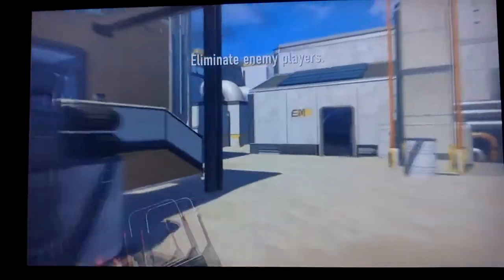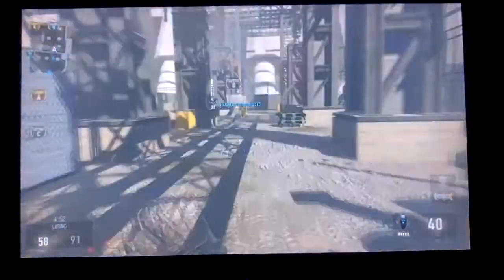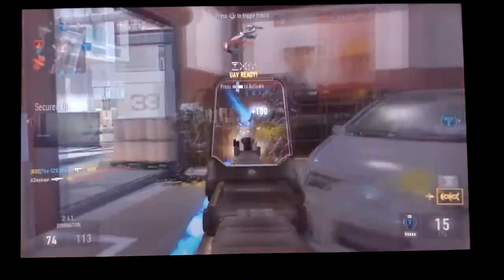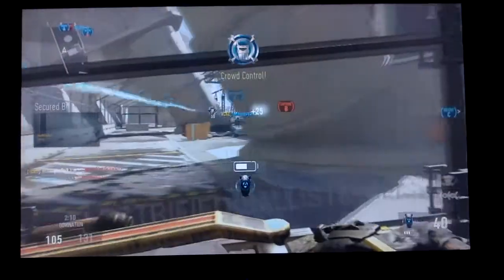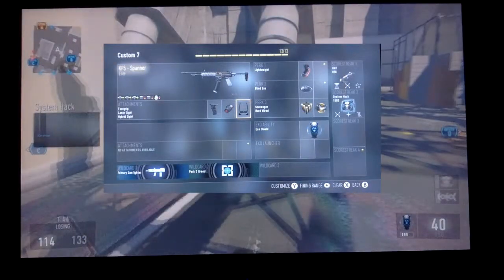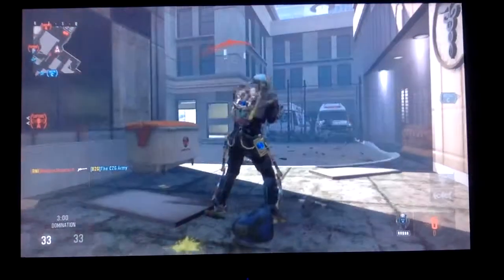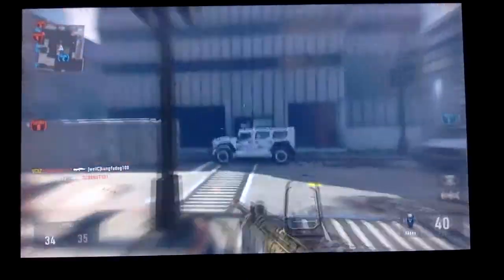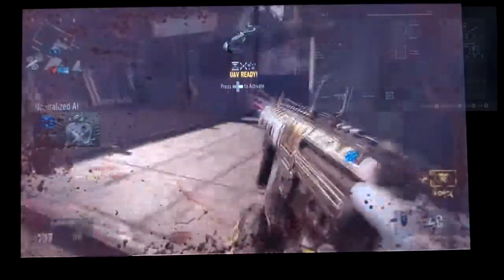COD: Advanced Warfare KF5 ELITE Spanner Class Setup/Review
'm gonna start reviewing elite guns and telling you what i think of them

the music i got for this video is all from